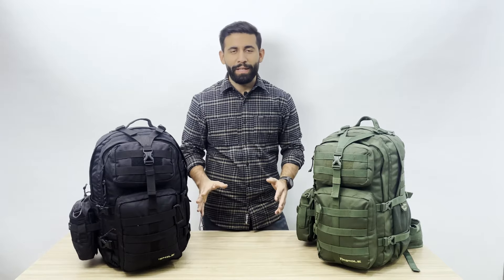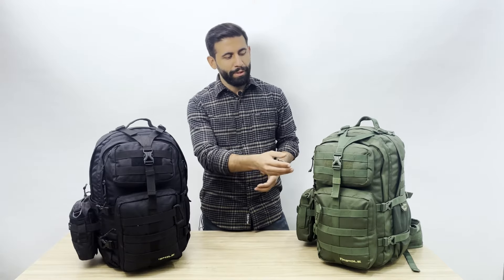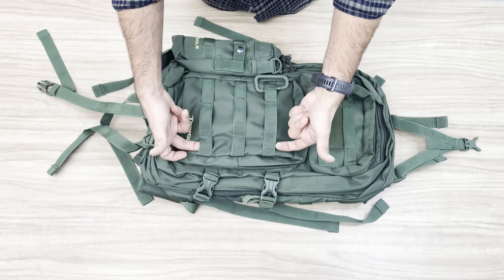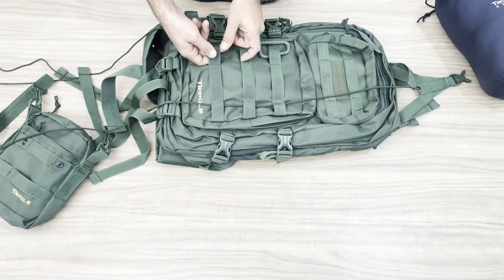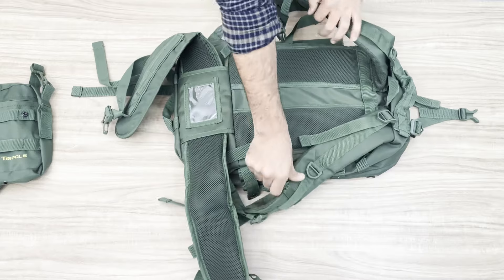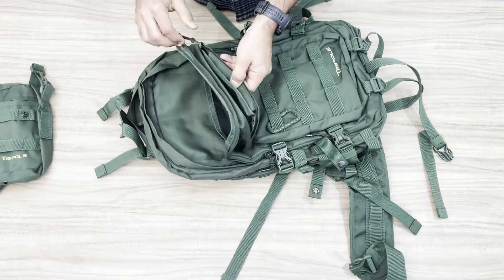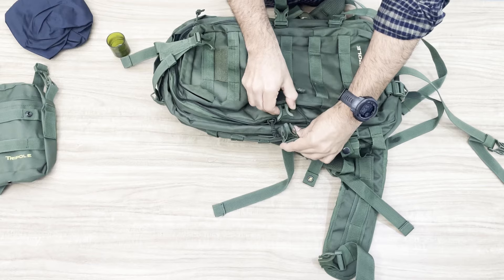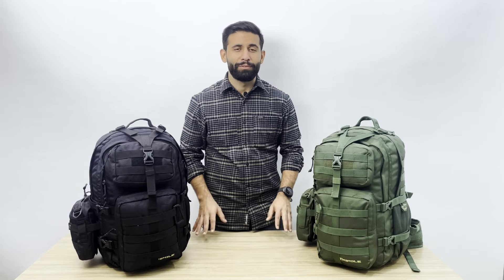Tripole Alfa Tactical Backpack | For Defence Operations and Casual Usage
Know more about our Tripole Alfa Tactical Backpack | Multi-utility tactical backpack ideal for defense operations or casual usage for up to 2-4 days of traveling